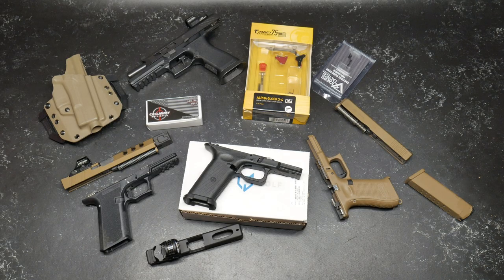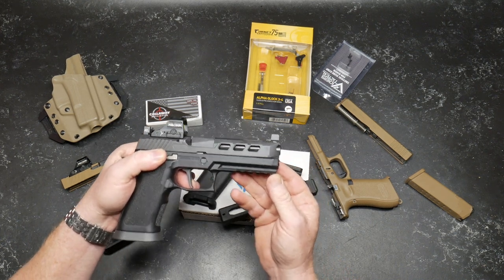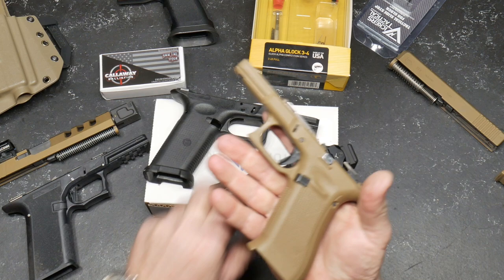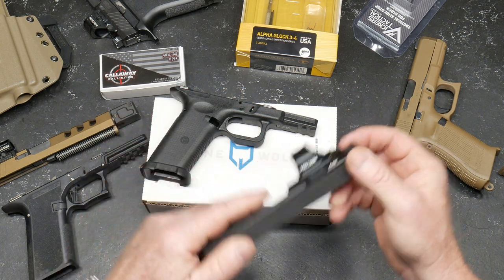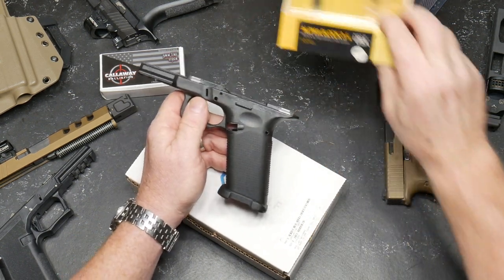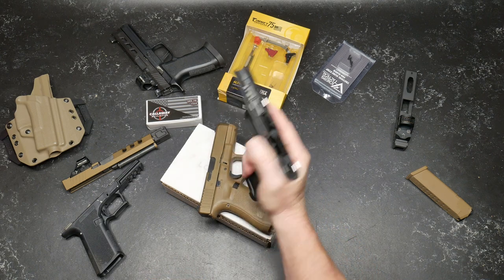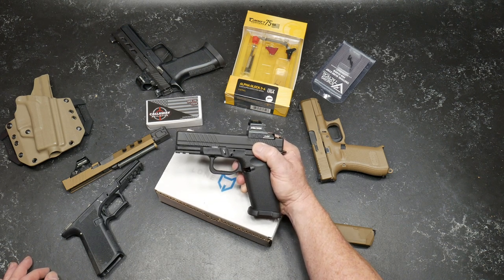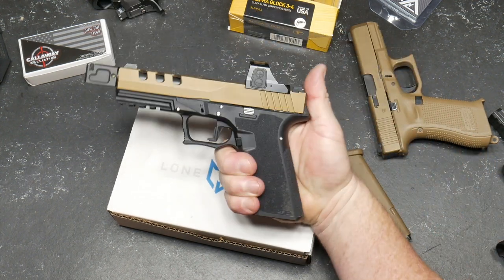New Pistol Build Project with Live Free Armory, Lone Wolf, Timney, Primary Arms, Lantac, & Trijicon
I'm excited to do something new with a pistol build.  Parts and pieces all fit together, learning something new and hopefully being successful in the end.  It's a puzzle that only works after a proven history.